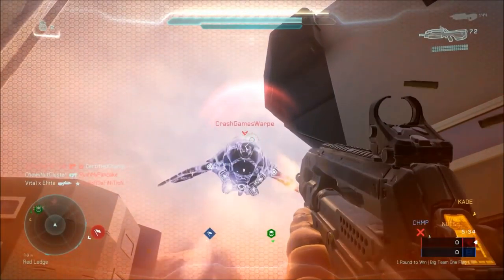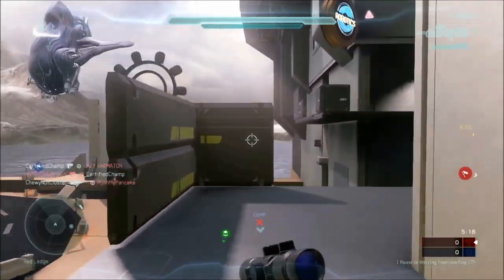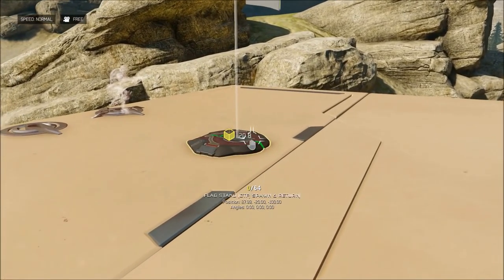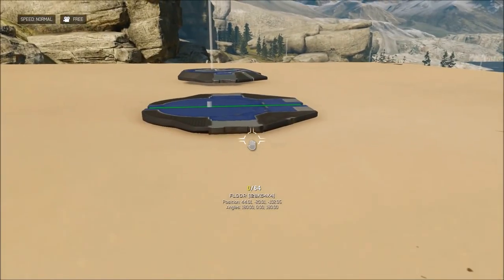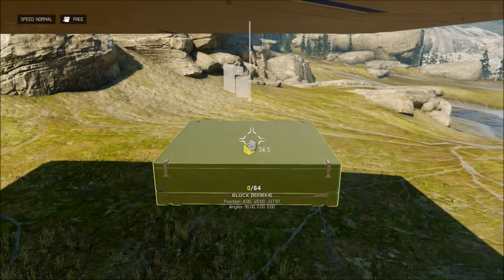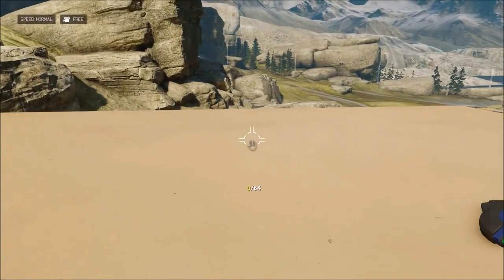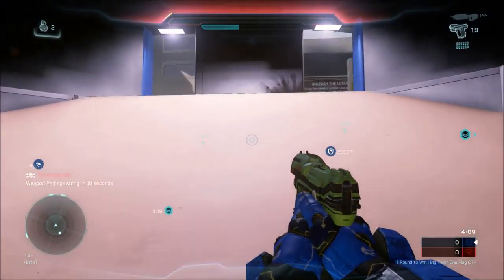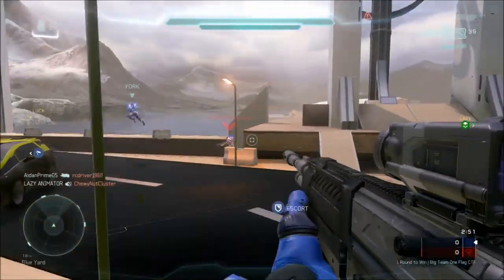One Flag CTF (Halo 5 Forge Tutorial)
Learn how to set up 1 flag in Halo 5!

Video editing and commentary by MartianMallCop/Jake
Discovery by WyvernZu